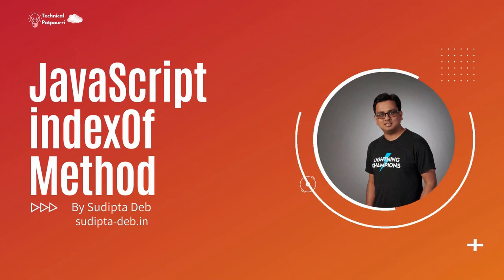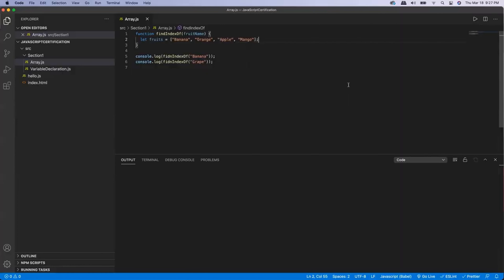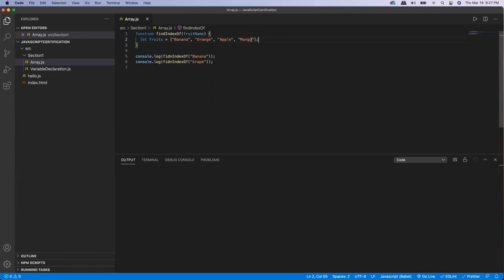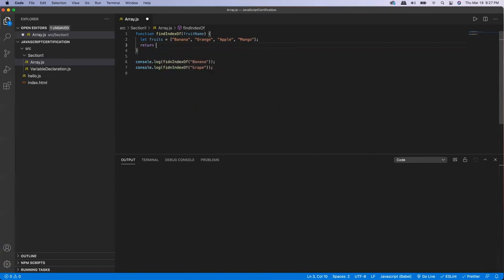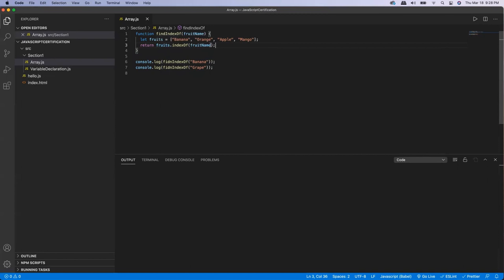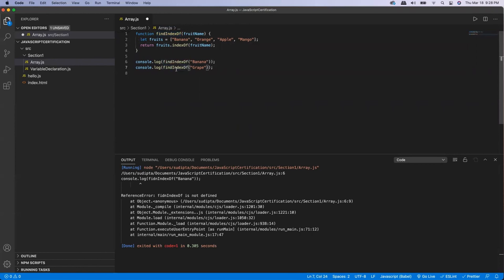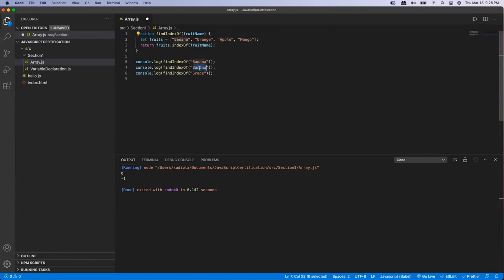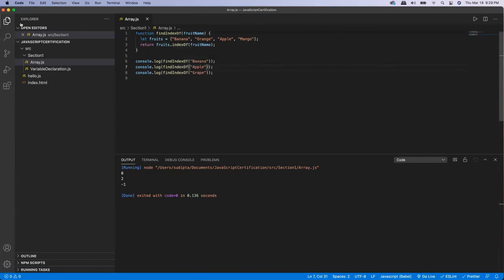JavaScript Array indexOf method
JavaScript Array indexOf method will return the first index of the specified value if the specified value is present in the array, otherwise, it will return -1.